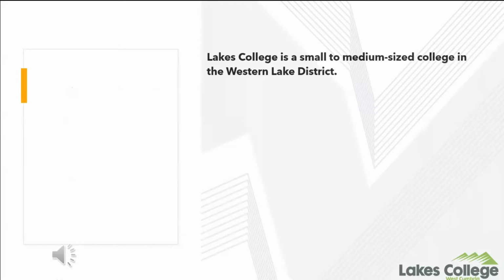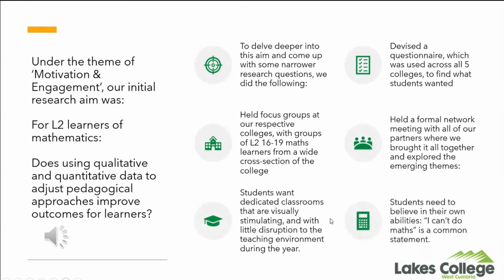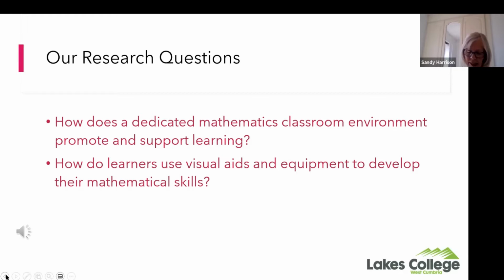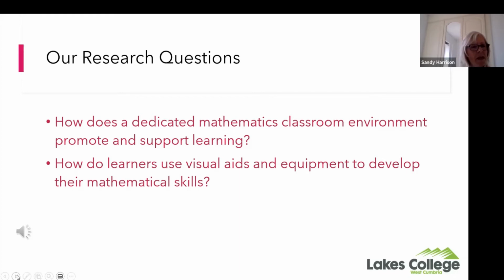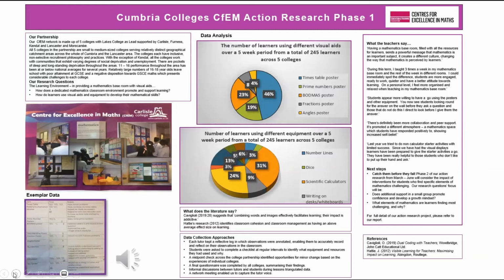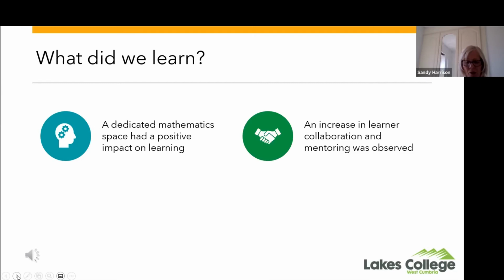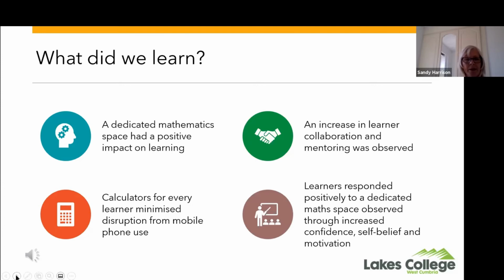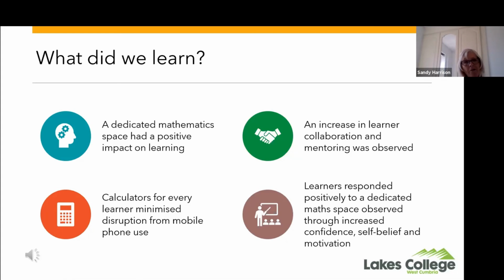CfEMLive3 - Motivation & Engagement and Data & Technology (Lakes College & partners)